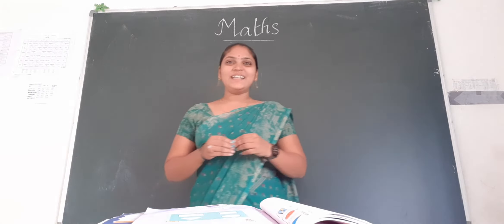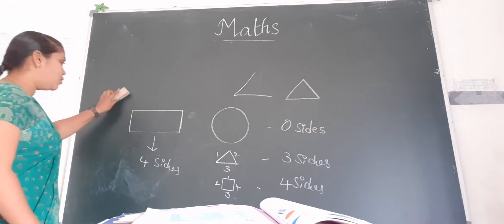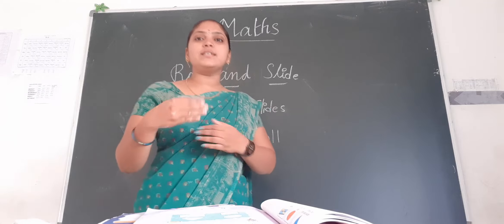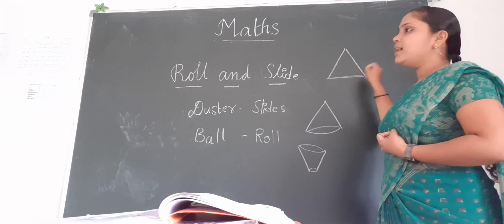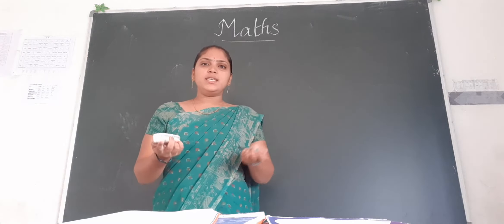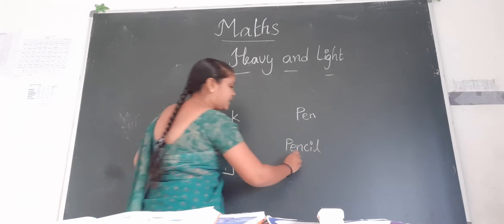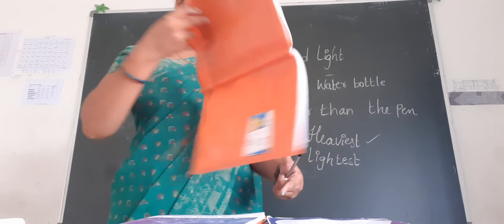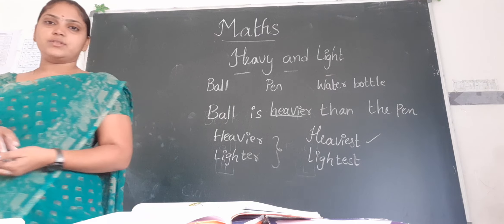19/04/21 GRADE-1 MATHS